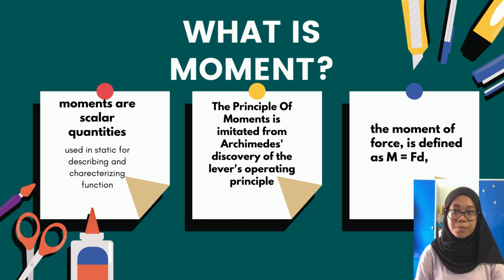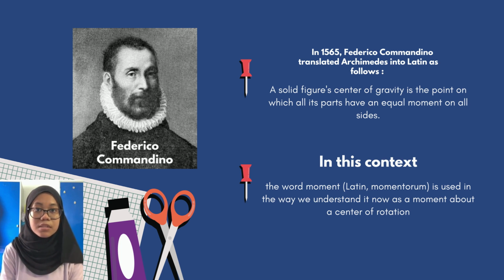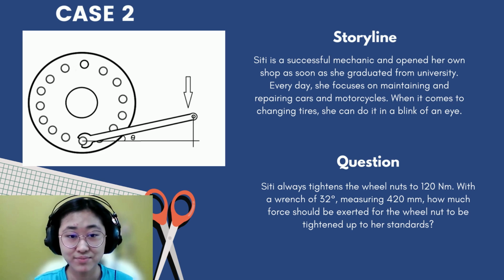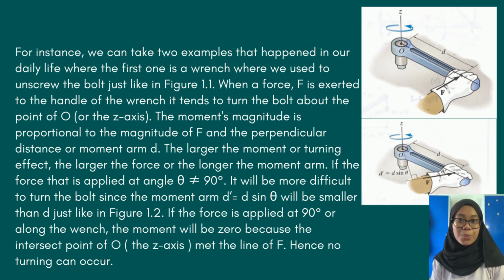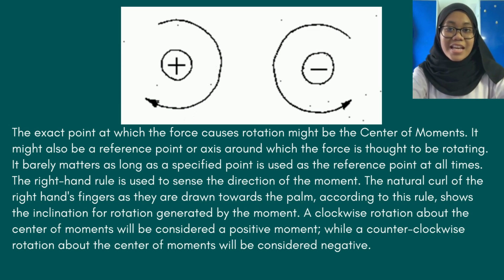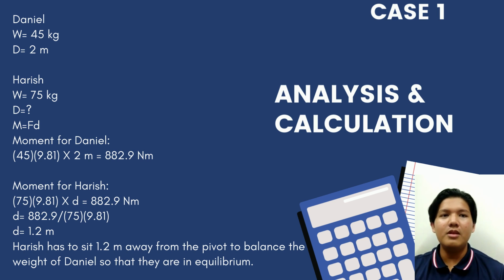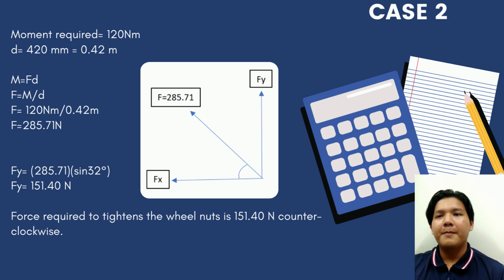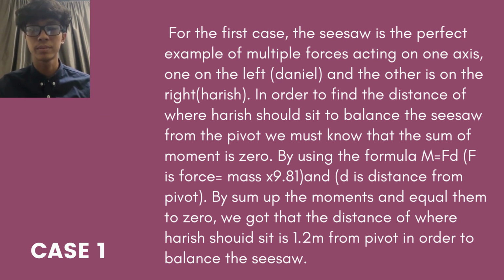UTHM | STATICS PRESENTATION | MOMENT | GROUP 6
so this is our presentation for the moment topic, enjoy it.